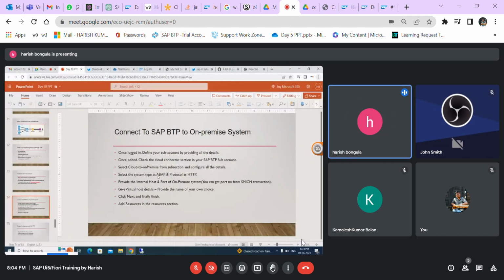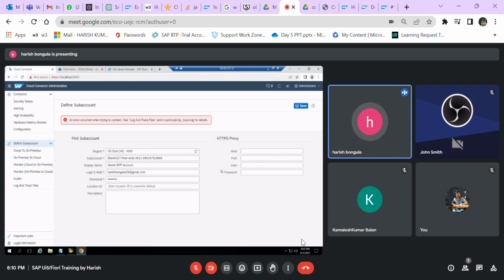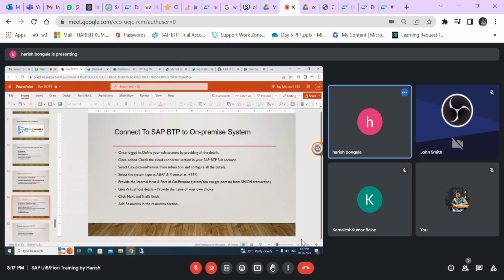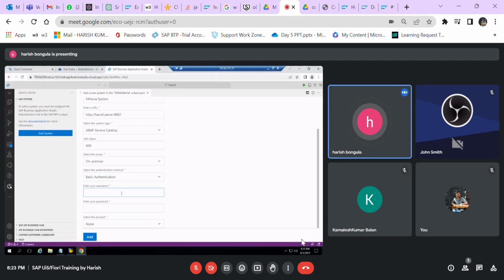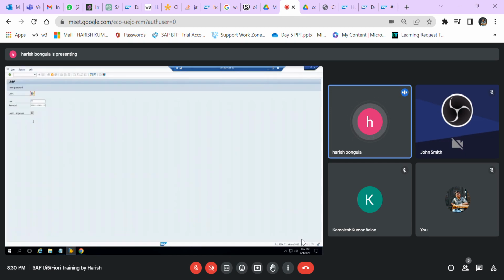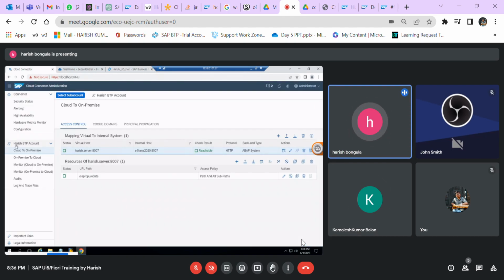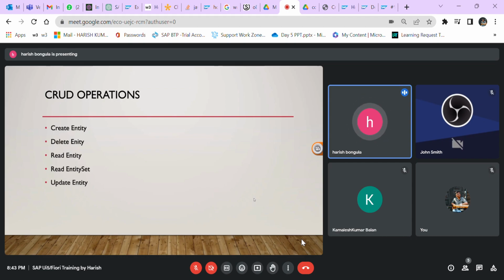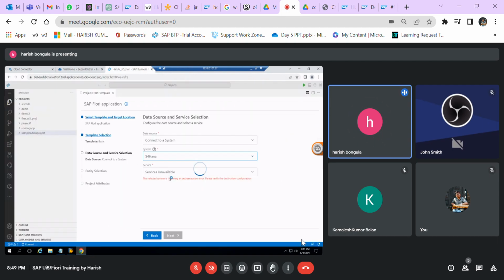Day 11 Connecting Cloud Connector to OnPremise then to BTP Account